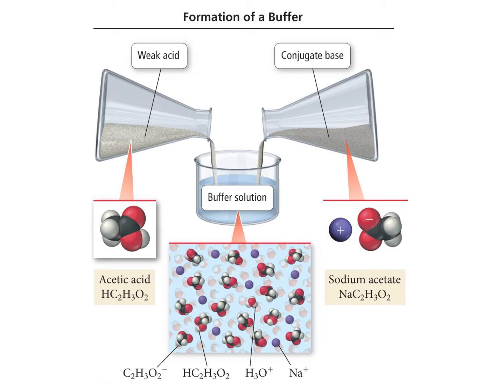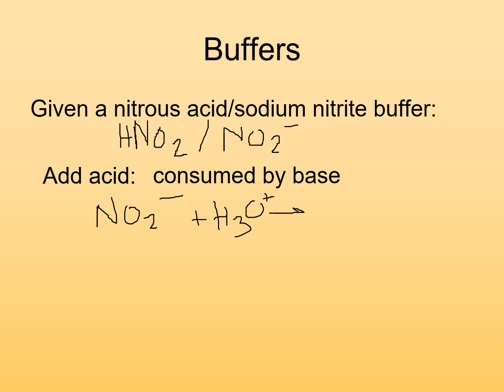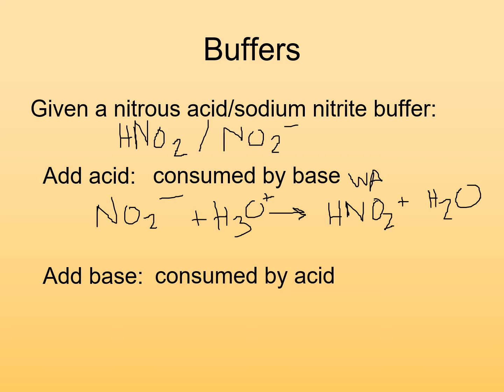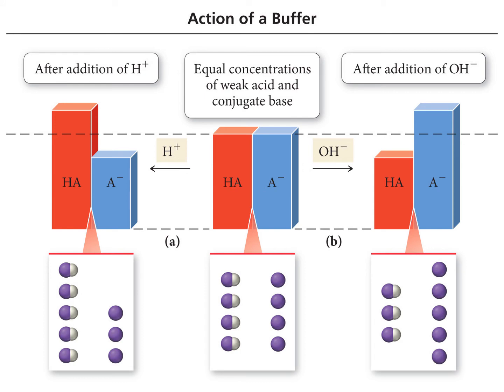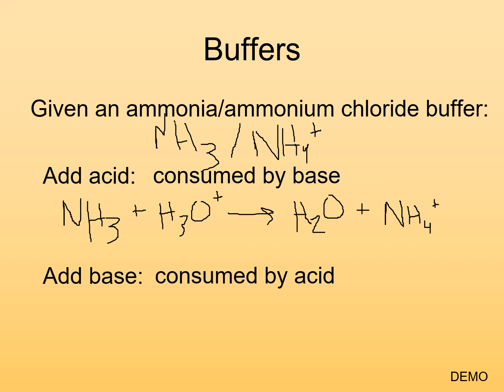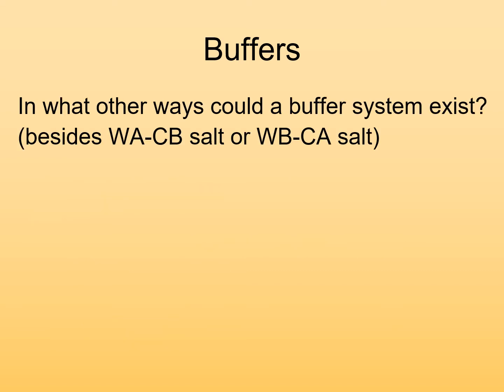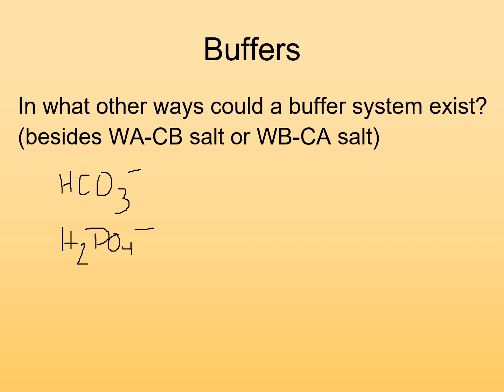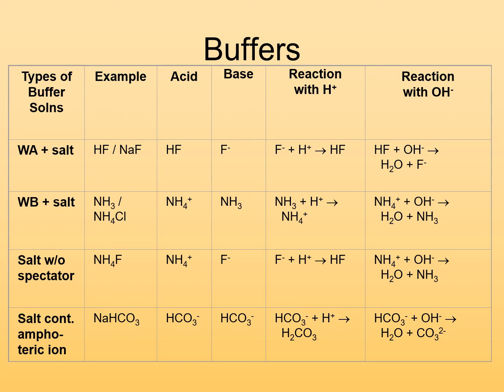2 Buffers concepts video